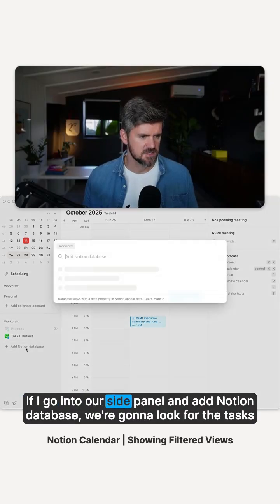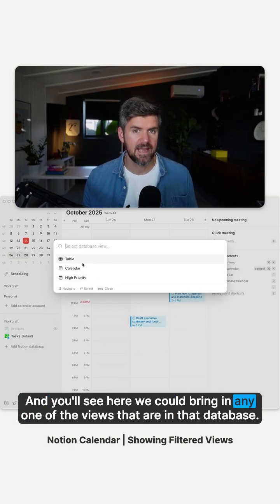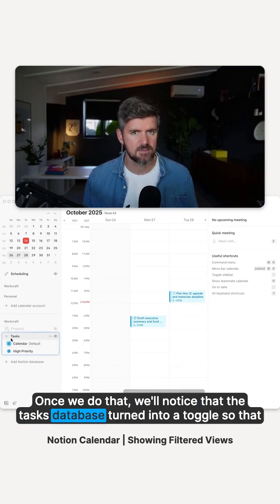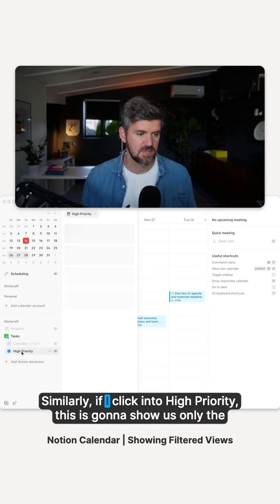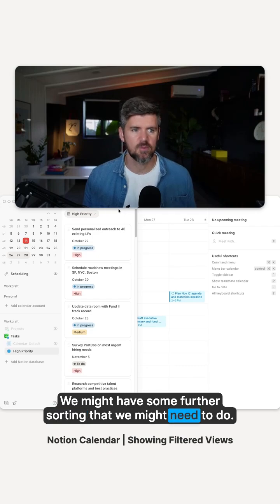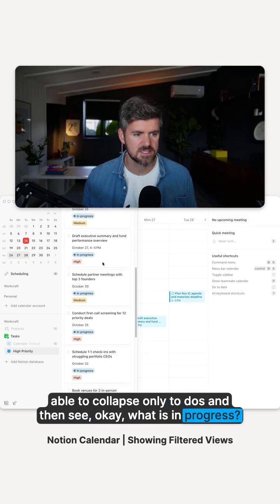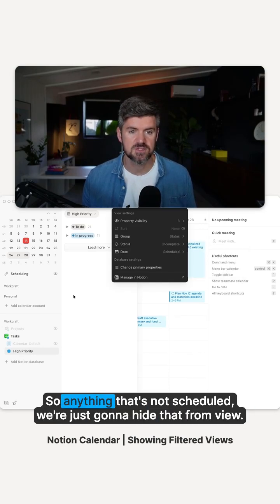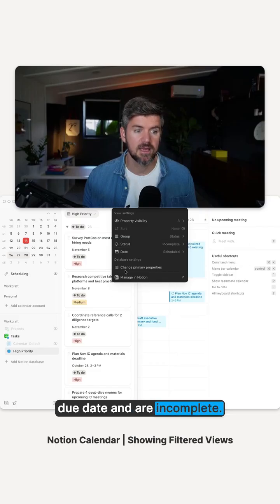Show Filtered Databases in Notion Calendar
This is how I filter my tasks in Notion Calendar to show only high-priority incomplete items with due dates. It took me a bit to figure out the perfect view setup, but now my team sees exactly what matters.